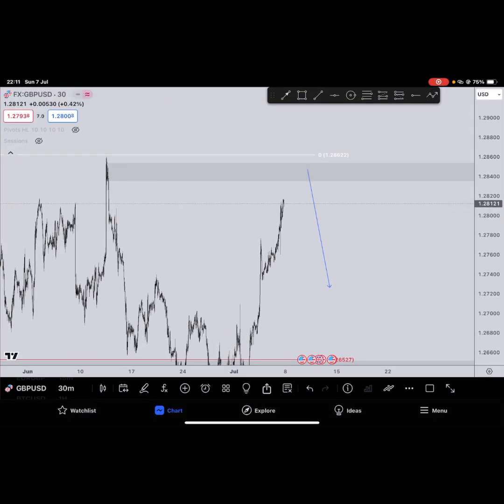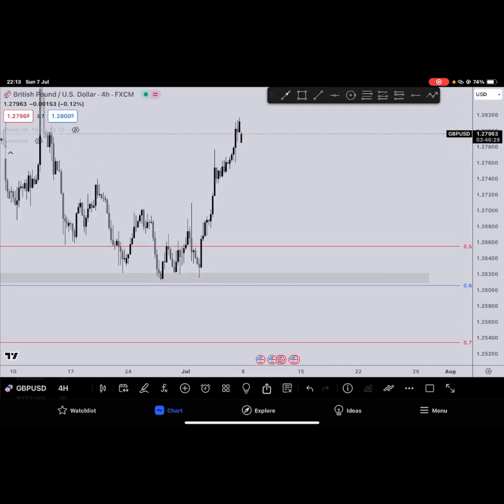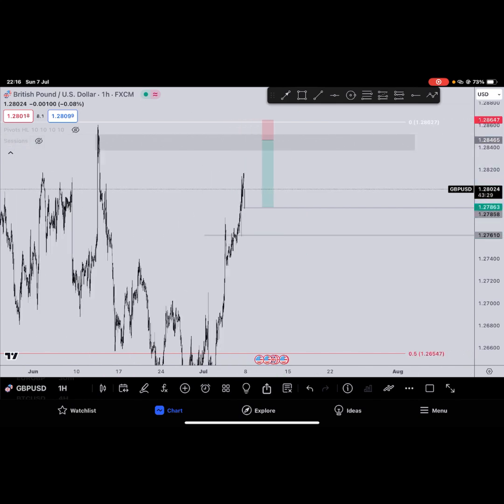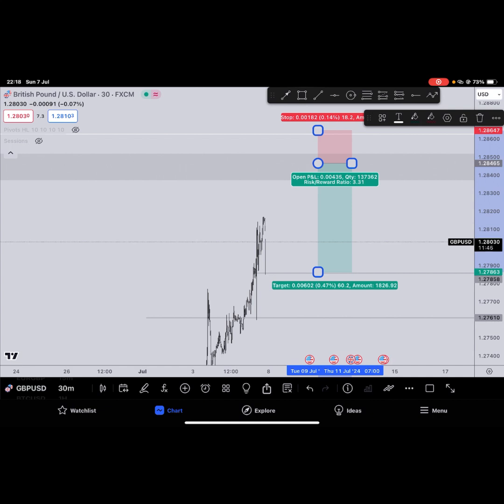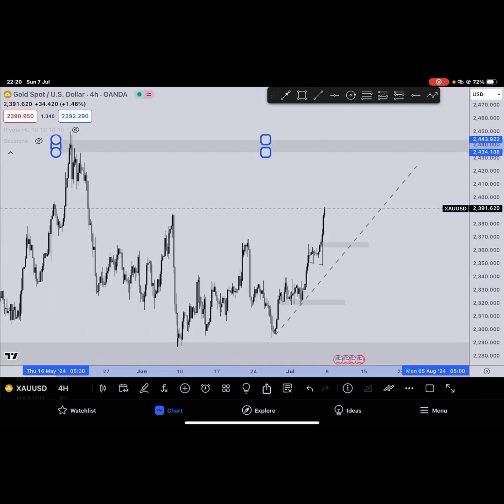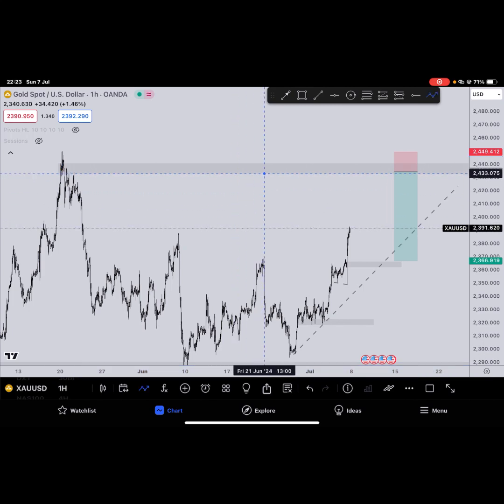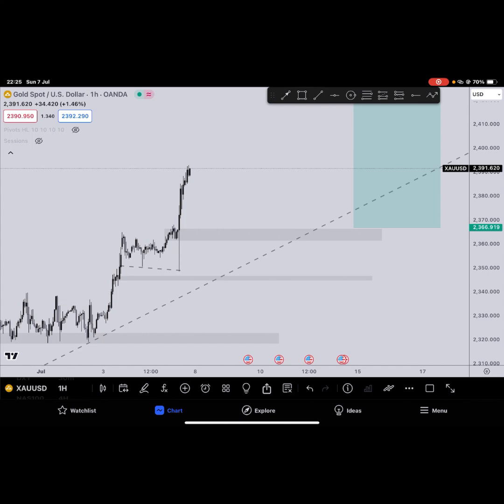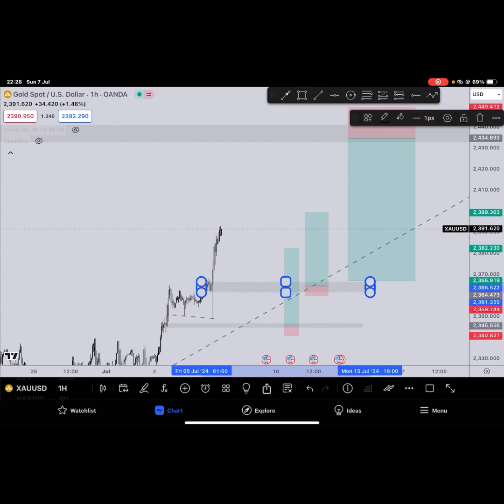ANALYZE THE FOREX MARKET LIKE A PRO USING TOP DOWN ANALYSIS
Join me to Analyze the forex market using the top down analysis and also get possible entries for this week.